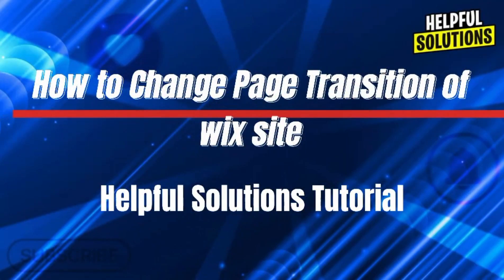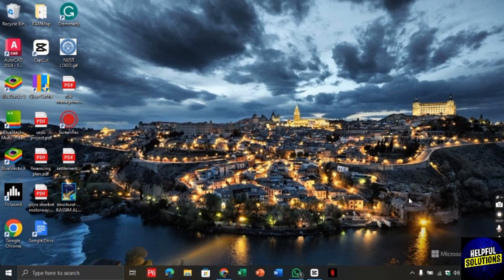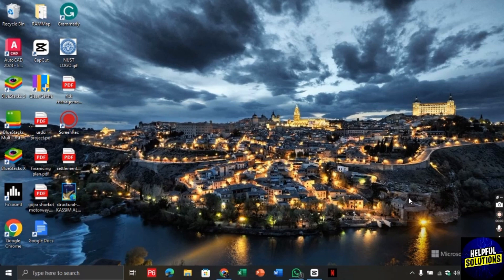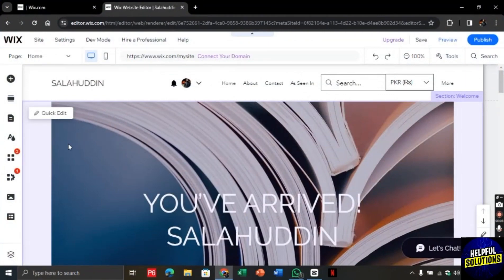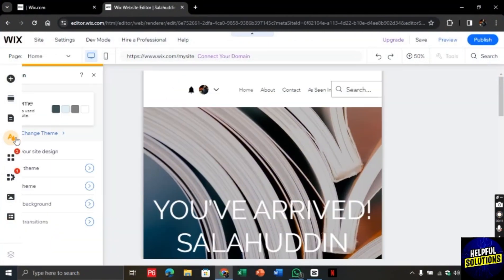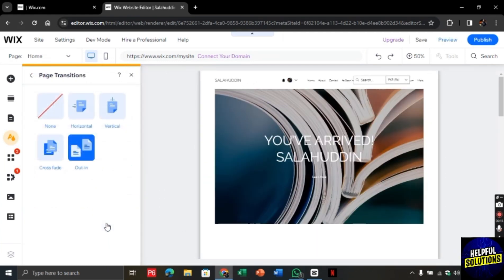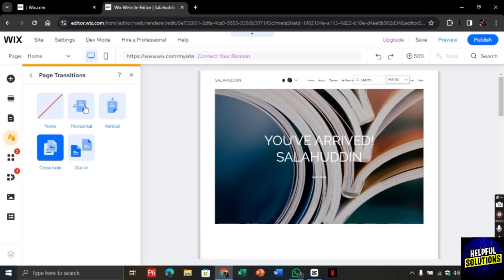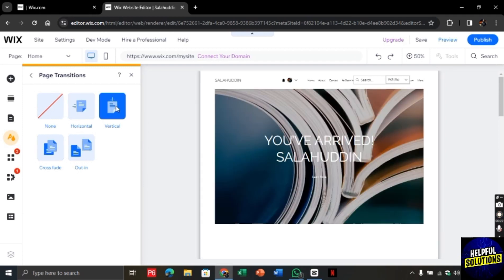How To Change Page Transition Of Wix Site (How To Edit Or Customize Page Transition On Wix Site)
How To Change Page Transition Of Wix Site (How To Edit Or Customize Page Transition On Wix Site). In this video tutorial I will show you how to change page transition of Wix site.